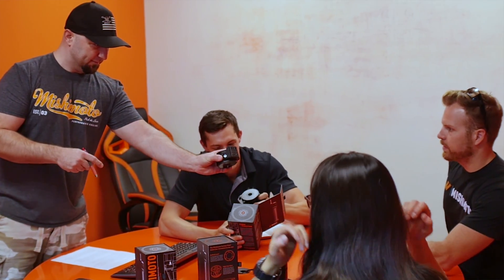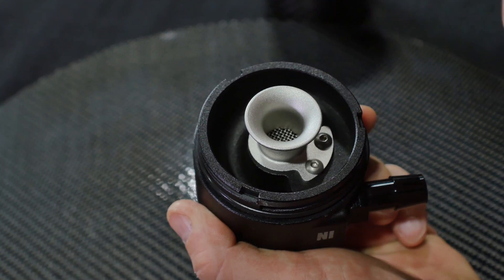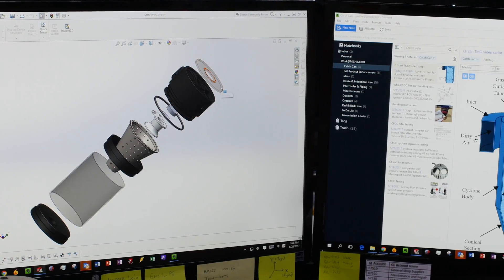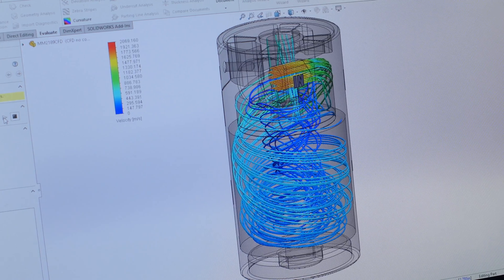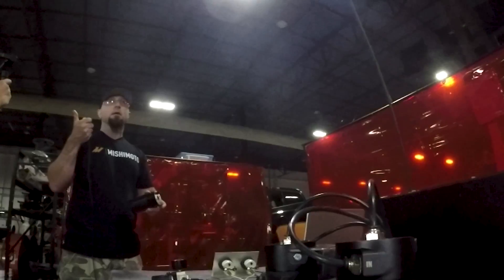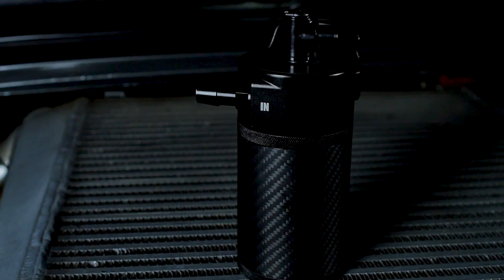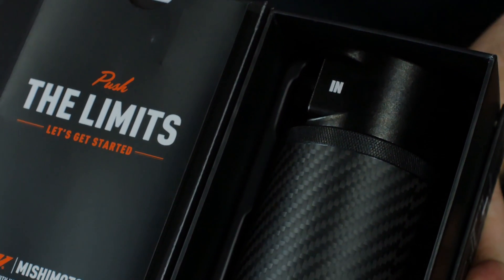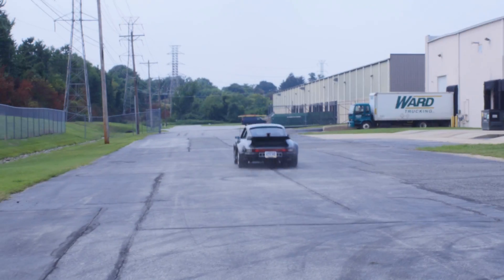Carbon Fiber Baffled Oil Catch Can Product Development by Mishimoto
Pushing the limits isn’t just a mantra here at Mishimoto, it’s a way of life. When it came to creating our Carbon Fiber Baffle Oil Catch Can, we pushed the limits of innovation to design our air/oil separator from the ground up, delivering a catch can that not only looks the part, but is the real deal.

Patent Pending*